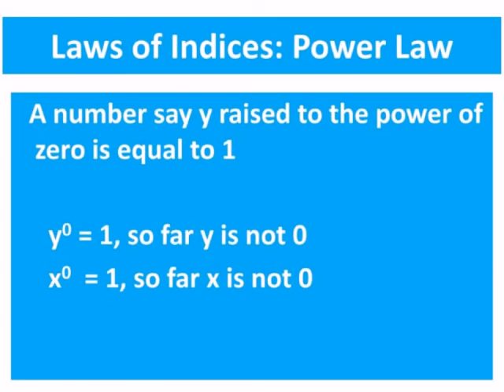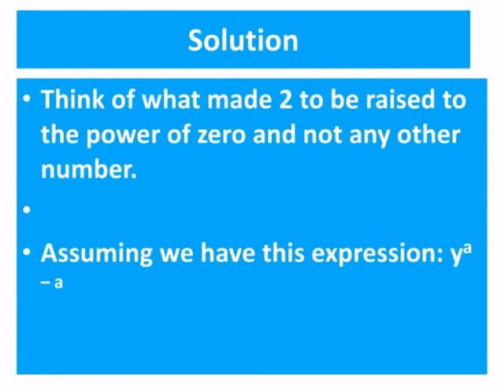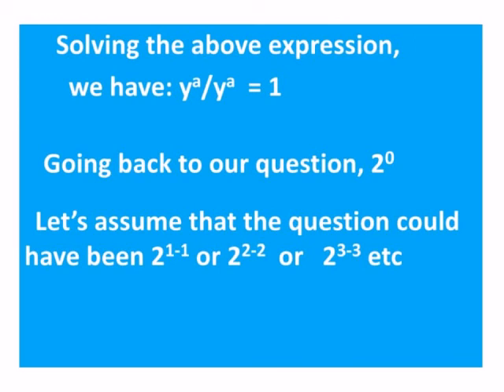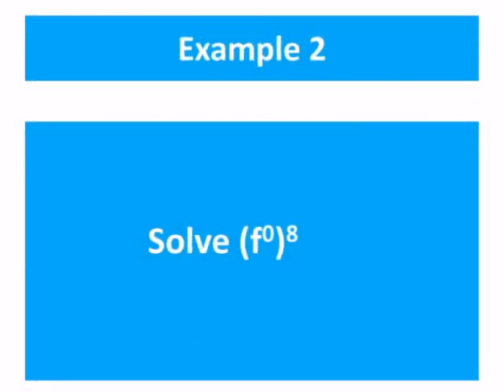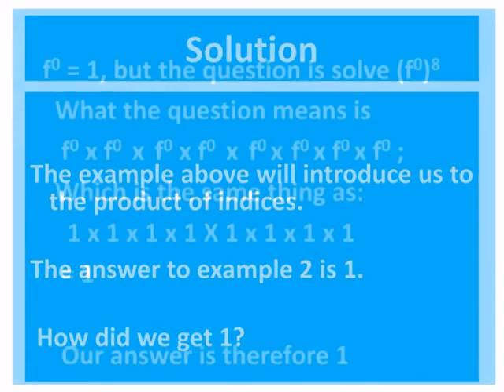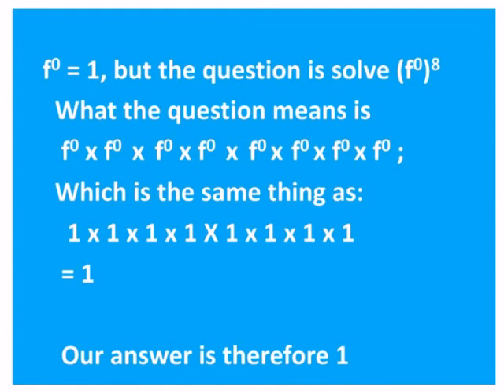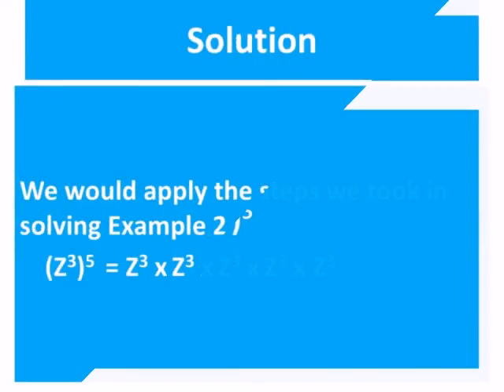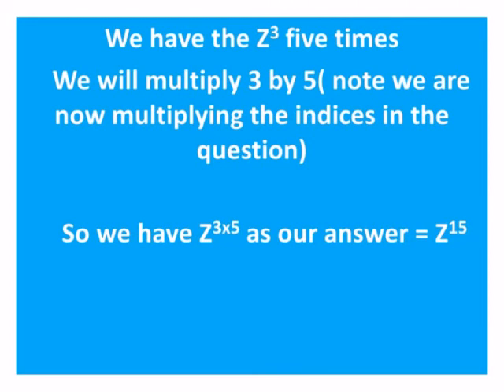Laws of Indices: Power Law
Maths Tutorial @Ginny Professional Services